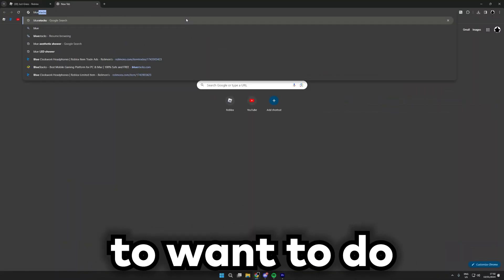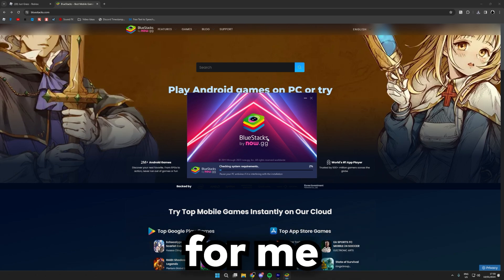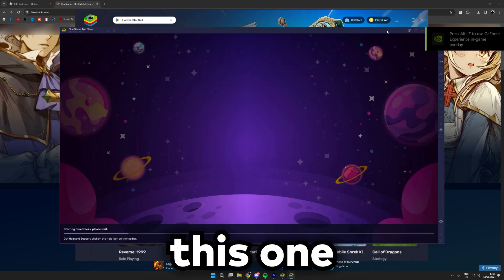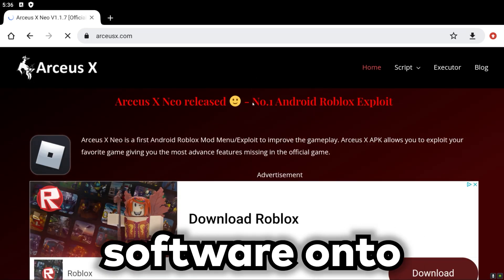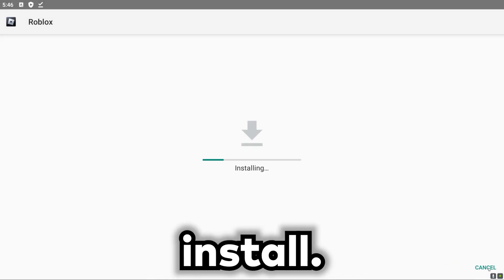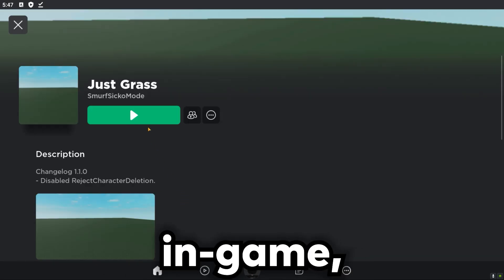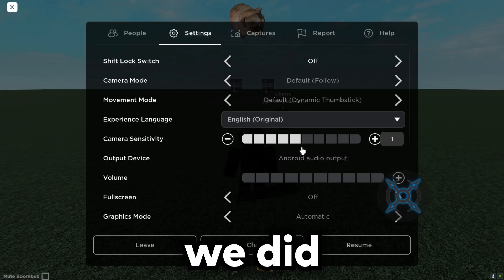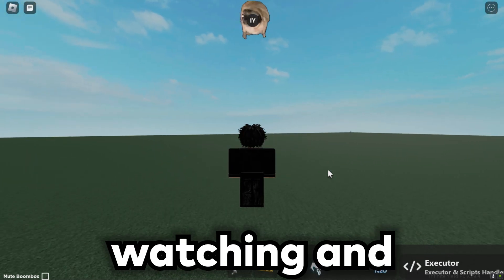How To Bypass Byfron/Hyperion On PC To Continue Exploiting! (Arceus X)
(IGNORE)